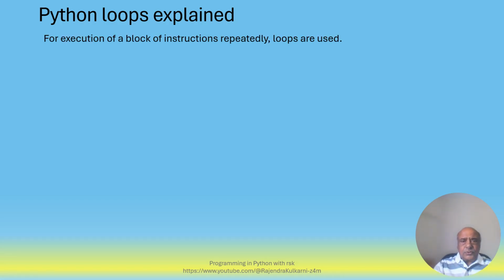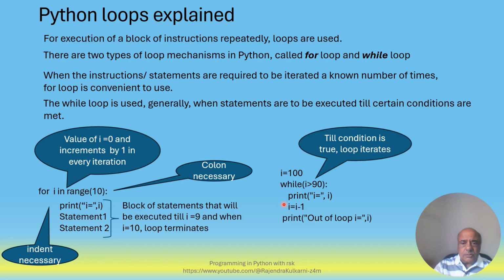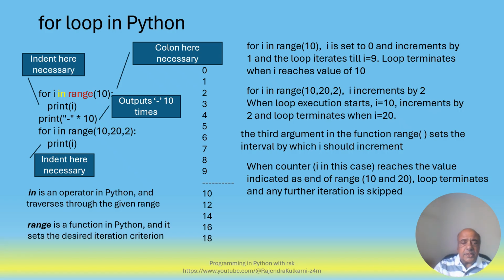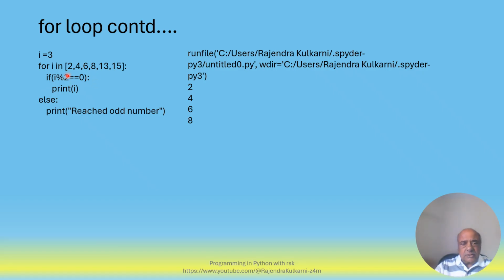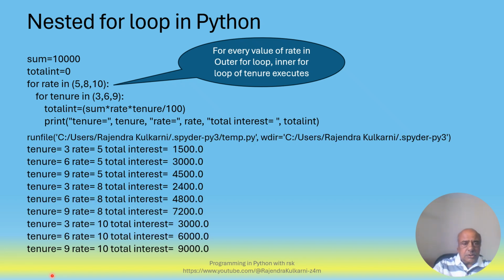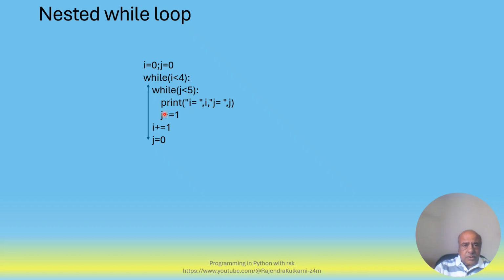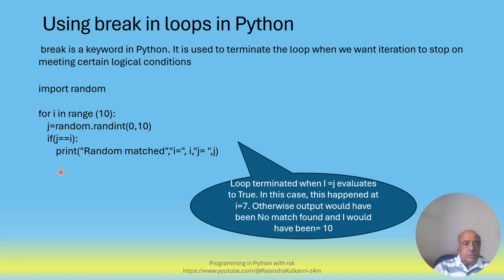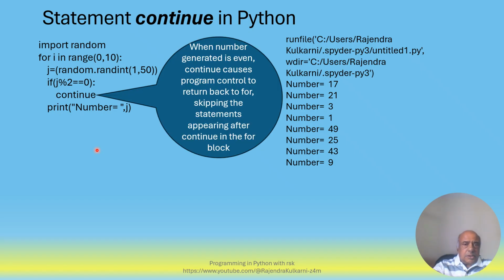Understanding loops in Python, for, while, nested for and while loop, break, continue, range(), in